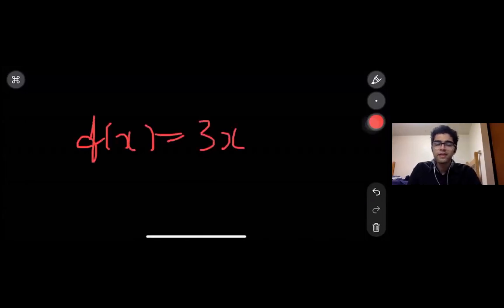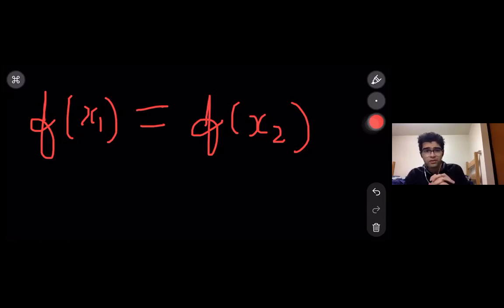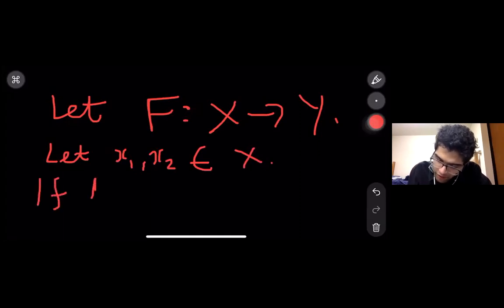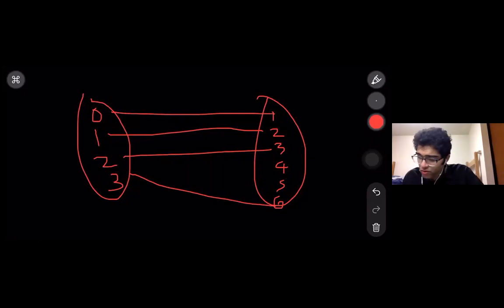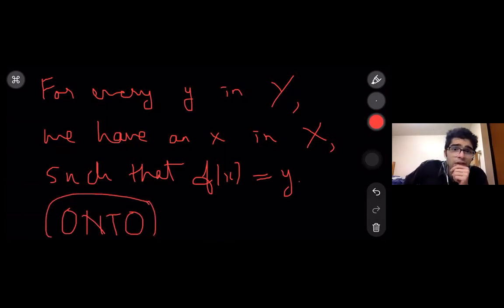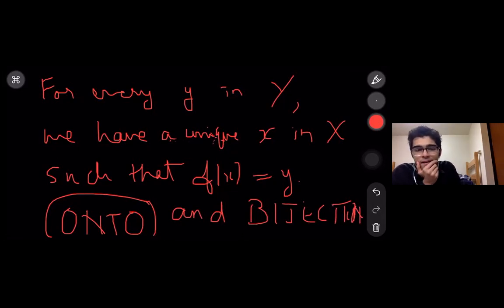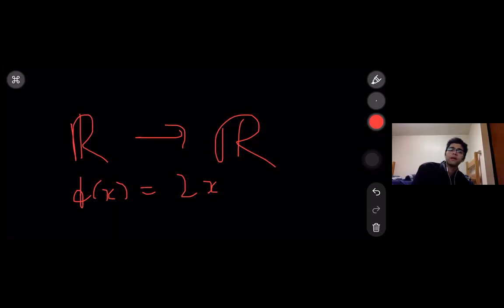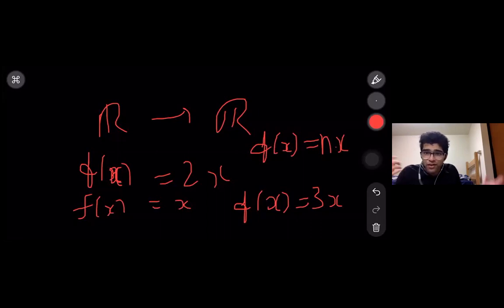Functions Lecture 2